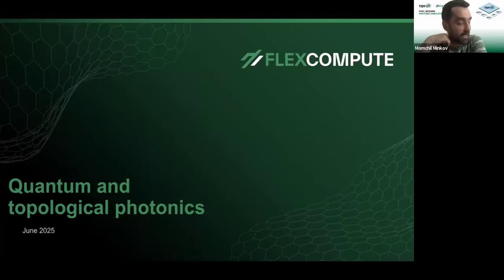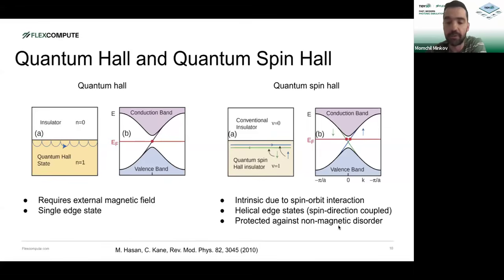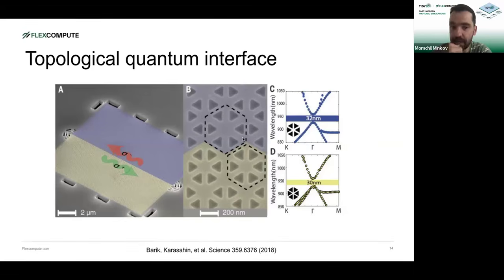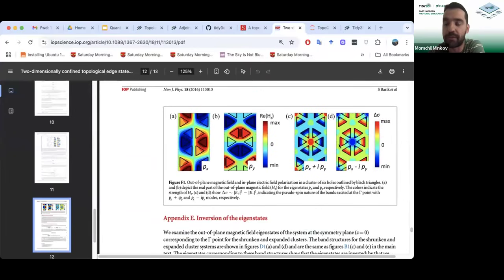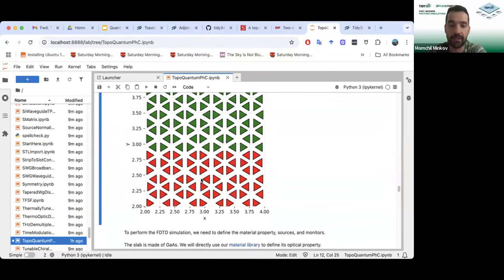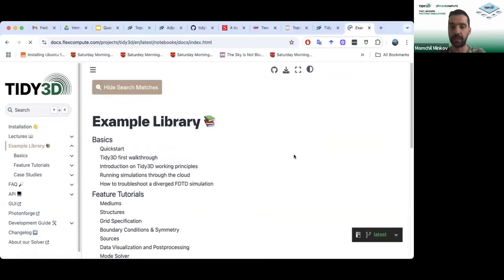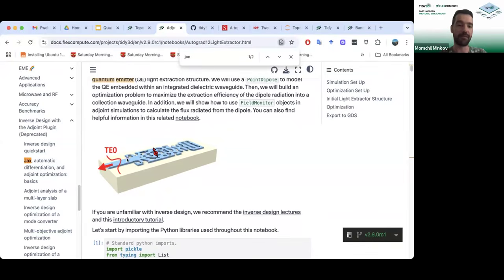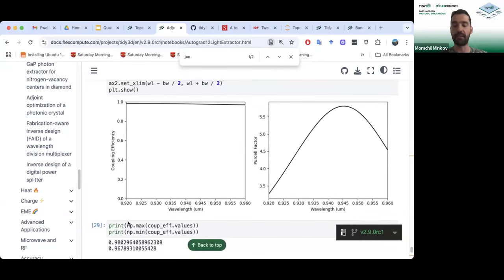Tidy3D - Quantum and Topological Optics in Nanophotonic Structures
This seminar will explore cutting-edge research and simulation techniques for designing and understanding nanophotonic structures intended for coupling to quantum emitters and topologically protected modes. We will discuss robust and emitter chirality-dependent light transport in a topological photonic crystal and topology optimization of a quantum emitter light extractor into an integrated waveguide, showcasing how these phenomena can be harnessed for next-generation photonic devices using Tidy3D.